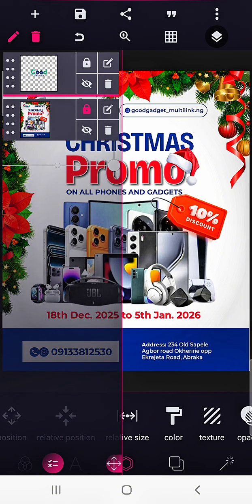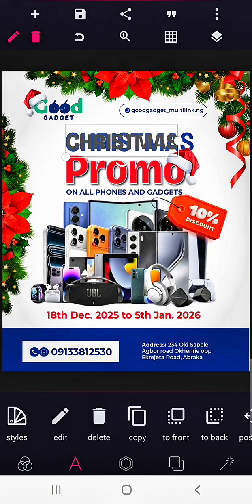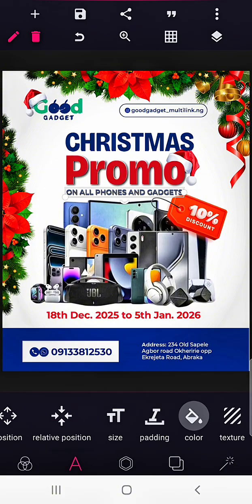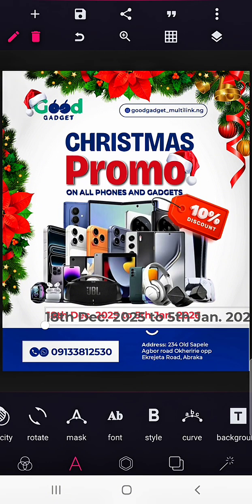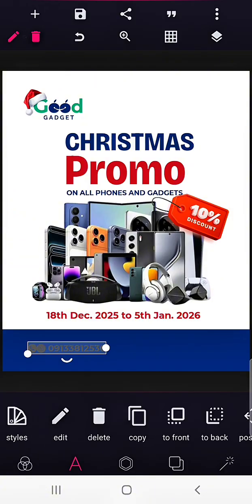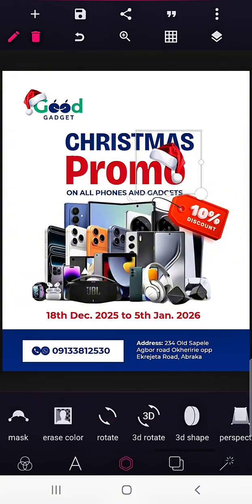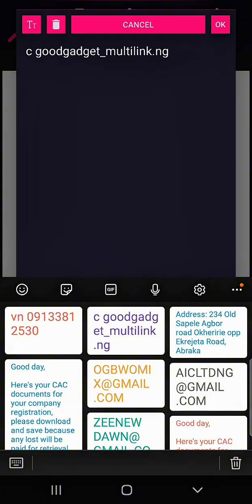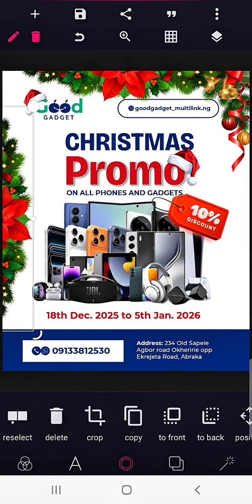HOW TO DESIGN A CHRISTMAS PROMO DESIGN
In this Video Tutorial, i taught on how to Design a Christian Promo Design for a Client. All you need to do is practice and make your own design style.